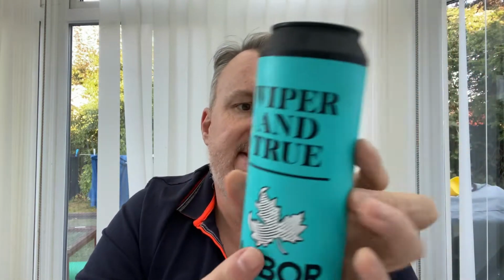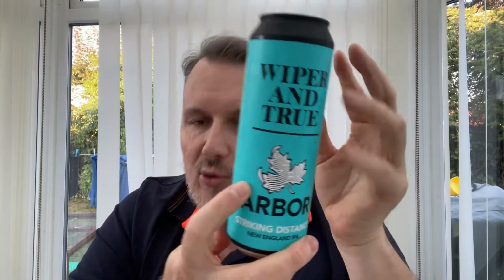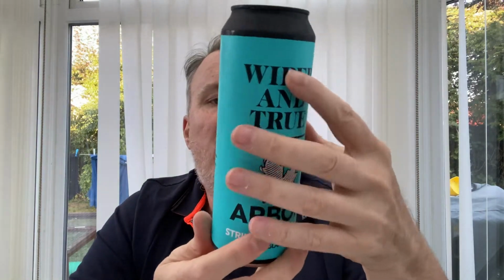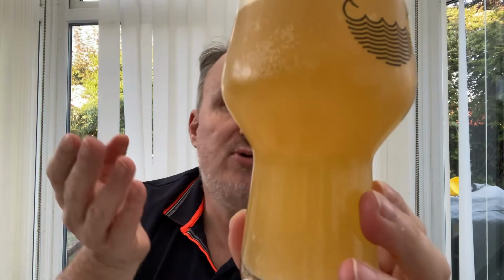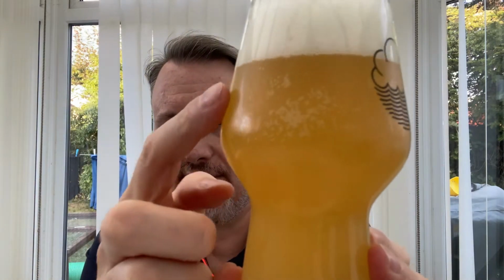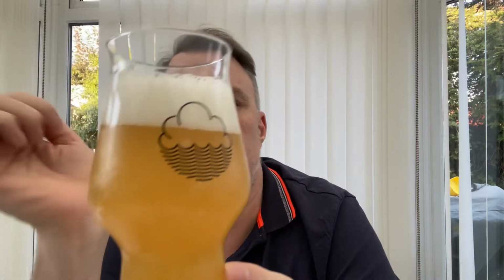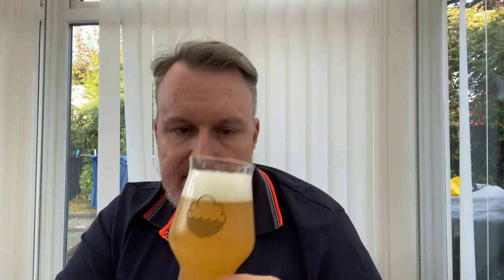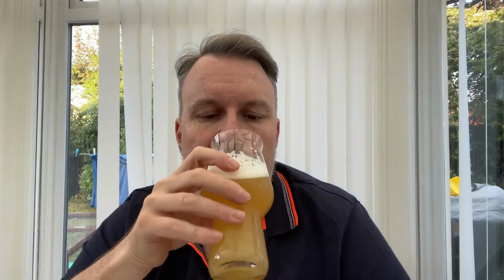Striking Distance NEIPA | Arbor Ales collaboration with Wiper and True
My review of Striking Distance, a New England IPA from Bristol breweries Arbor Ales and Wiper and True.